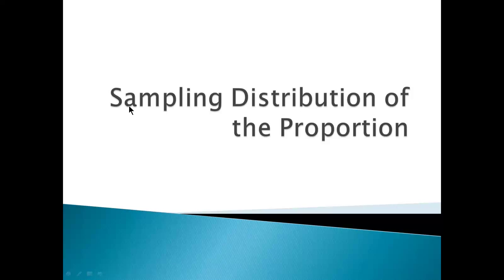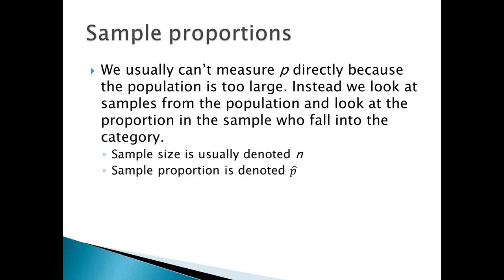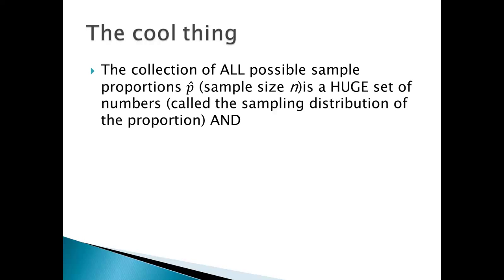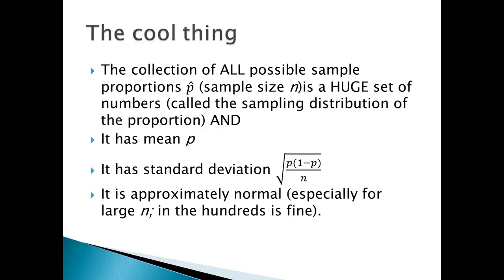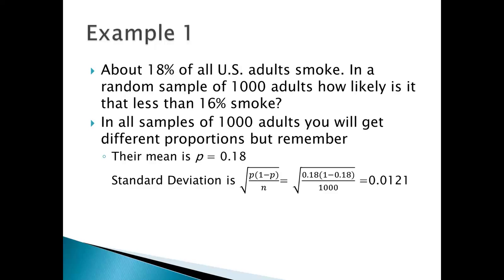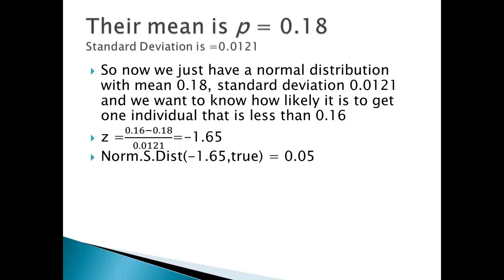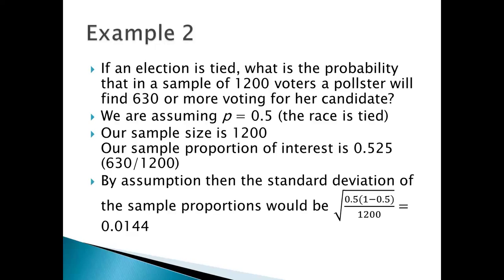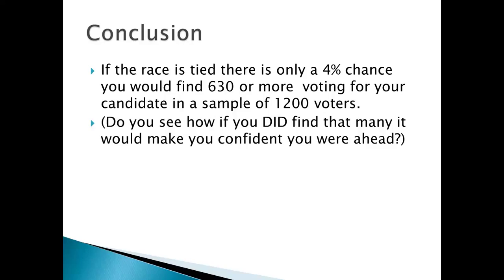Sampling Distribution of One Population Proportion